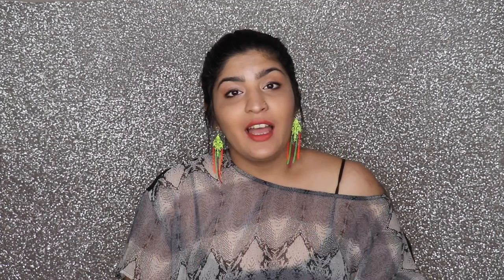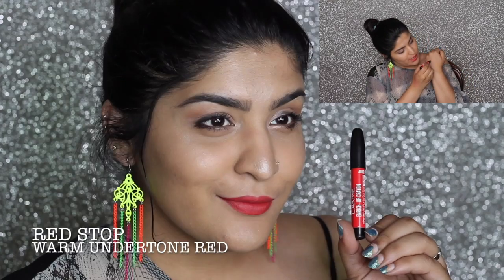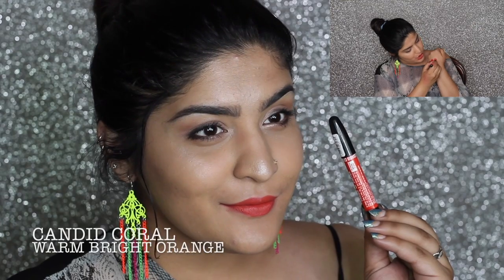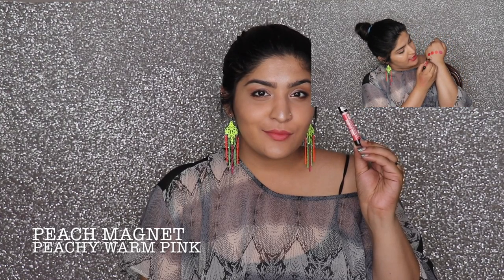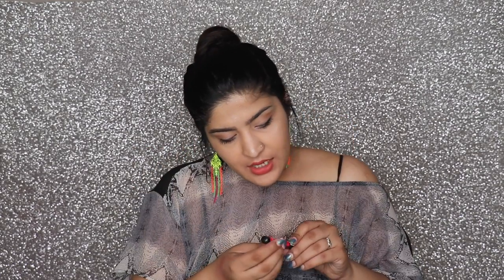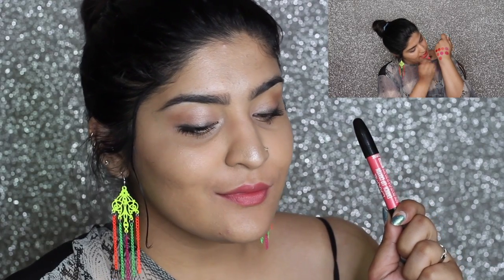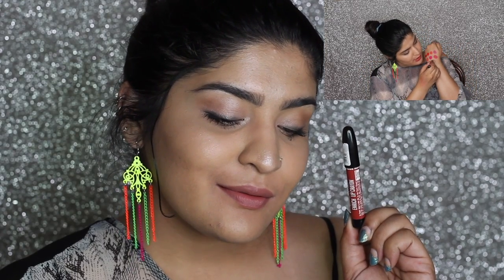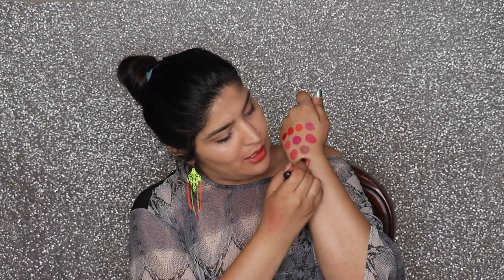*NEW* Lakme Enrich Lip Crayon Review and Swatches | All Shades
Hey everyone! :)

Today I am going to review the new Lakme Enrich Lip crayon and I will be swatching all of the shades for you as well!

Swatches from 3:22

What Am I Wearing:

Earrings: Accessorize
Lipstick: Lakme enrich lip crayon: crushing on pink
Nailpolish: Jacquline USA Blue Hawaiin

Shreya Jain
5633 Qutub Road, New Delhi
Delhi
110055
India

Love
XOXO
Shreya